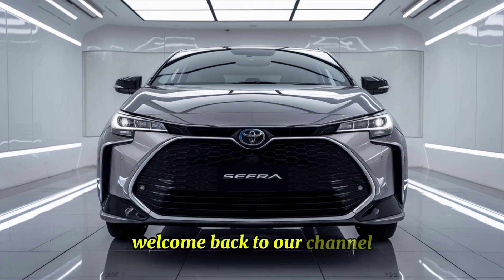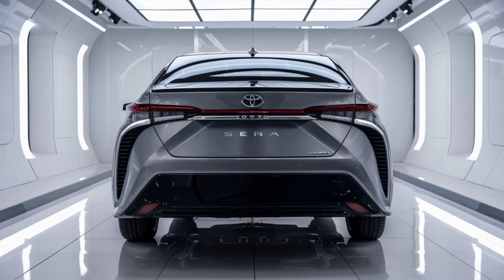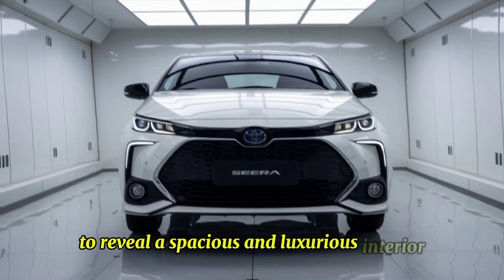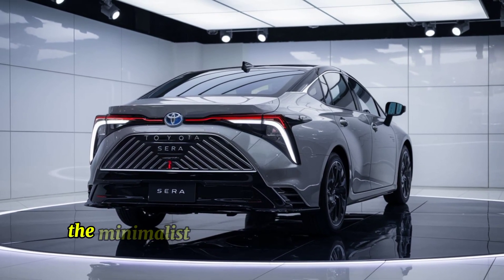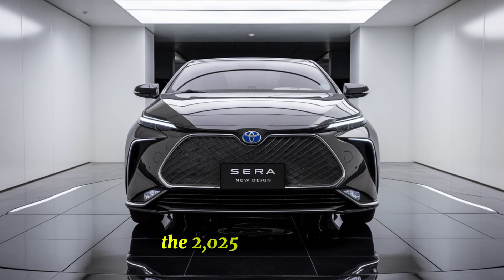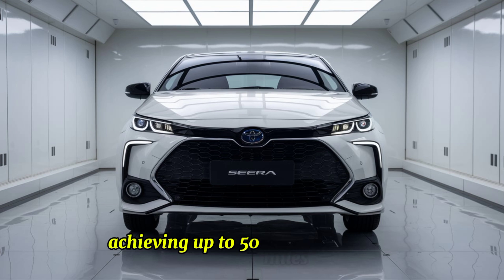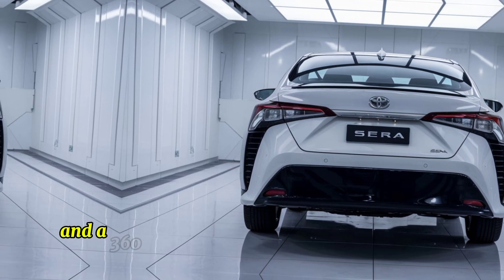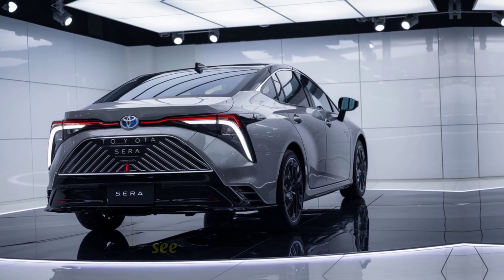The 2025 Toyota Sera: A Futuristic Redesign of a Classic Icon